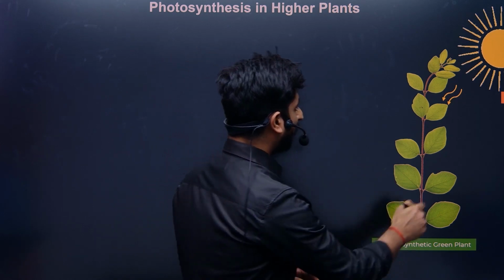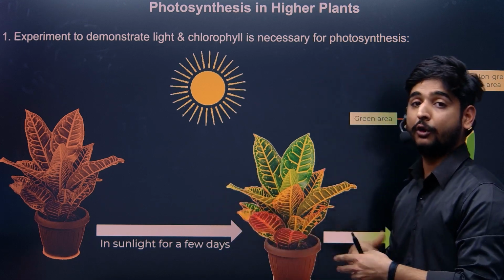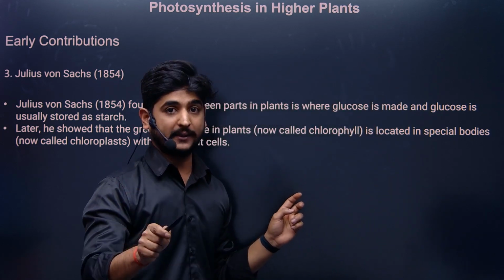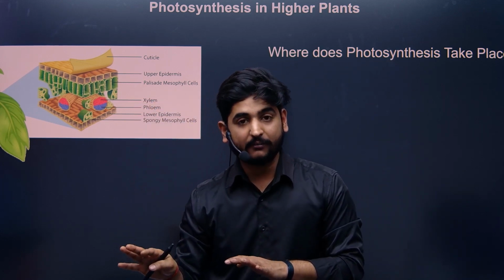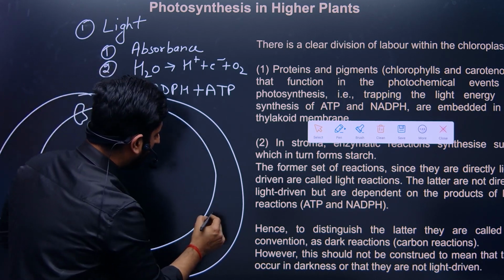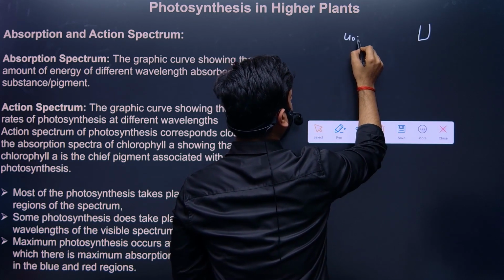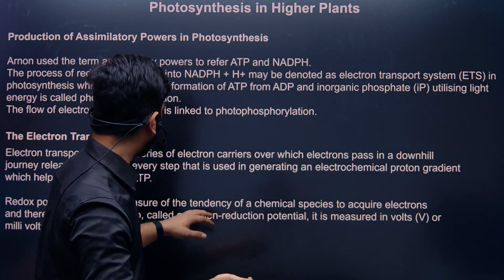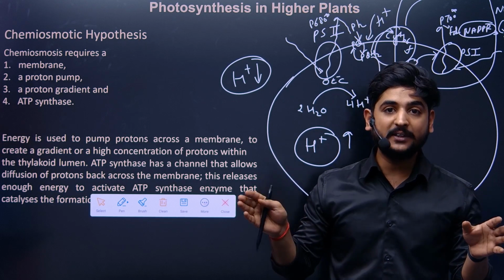Photosynthesis in Higher Plants English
🌱 Photosynthesis in Higher Plants | NEET UG Botany Preparation 🌱

In this video, we dive deep into the process of Photosynthesis in Higher Plants, a crucial chapter for NEET UG and pre-medical exams. Learn about the light and dark reactions, chloroplast structure, photosystems (PS I & PS II), and the Calvin cycle in a simplified and easy-to-understand manner.

📌 Topics Covered:

Light Reactions (Photophosphorylation)
Dark Reactions (C3 and C4 Pathways)
Factors Affecting Photosynthesis
Important NCERT-based MCQs and Previous Year Questions